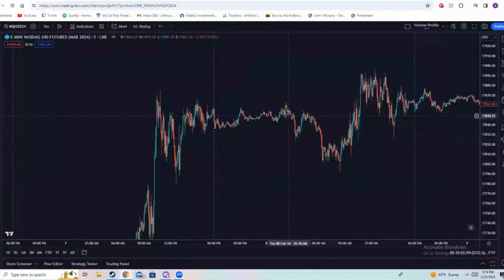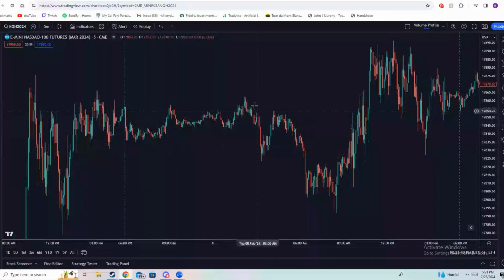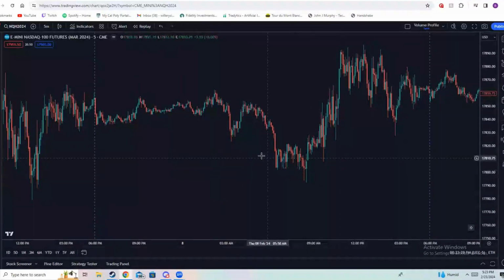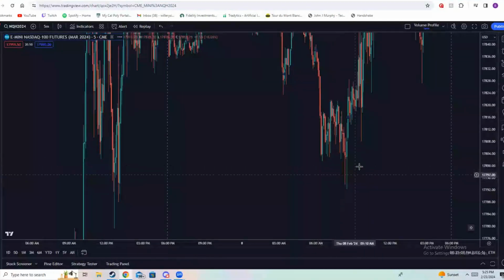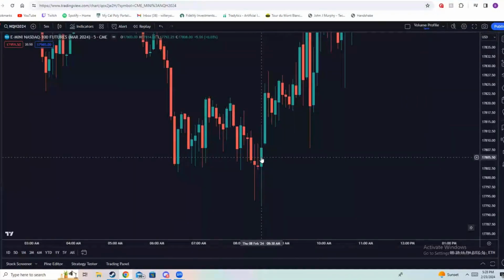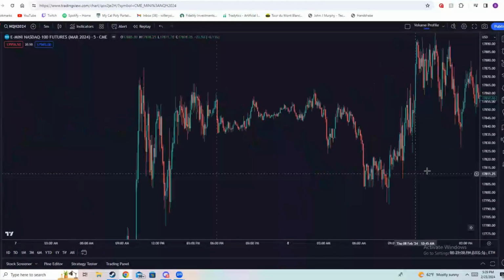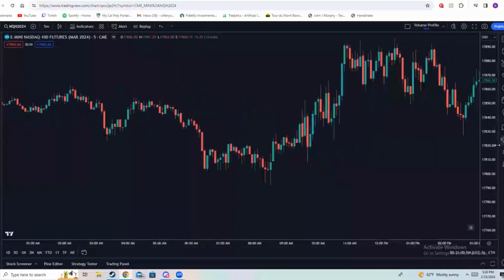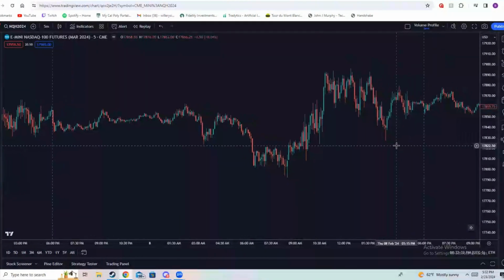Using ICT Concepts to Increase The Probability of Day Trade Setups (MMBM)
ICT concepts rain supreme, hope you enjoyed!